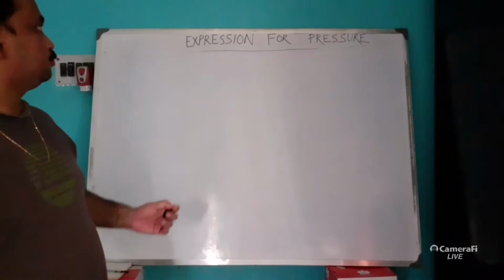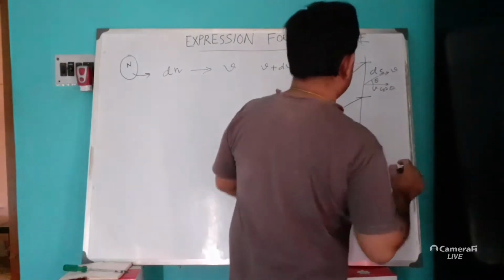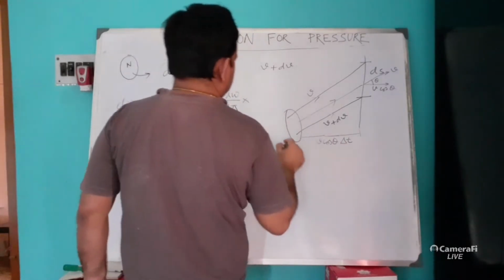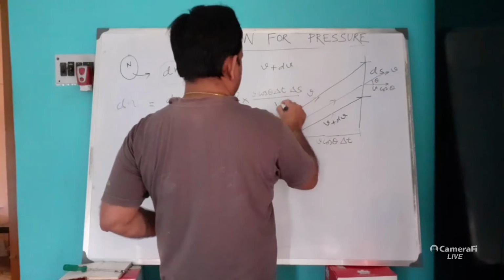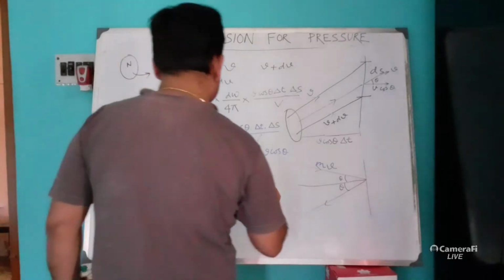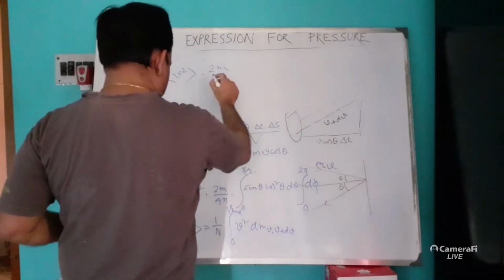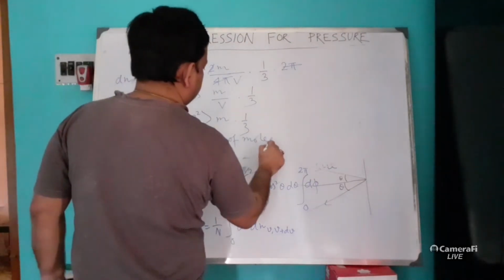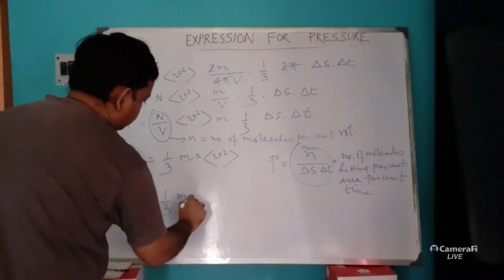Kinetic Theory of Gas Expression for Pressure